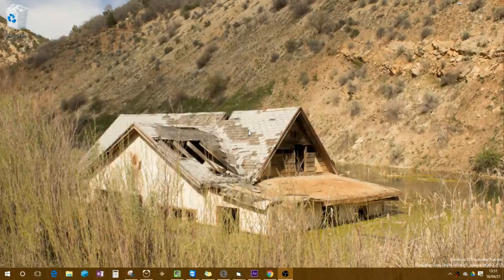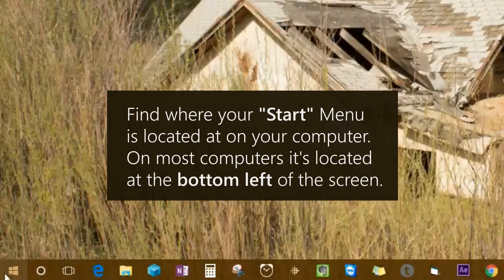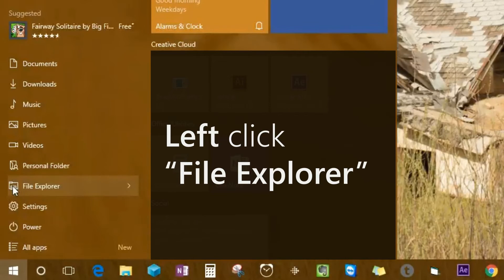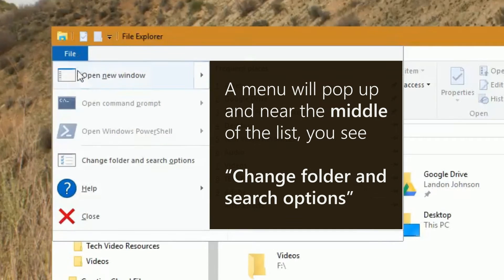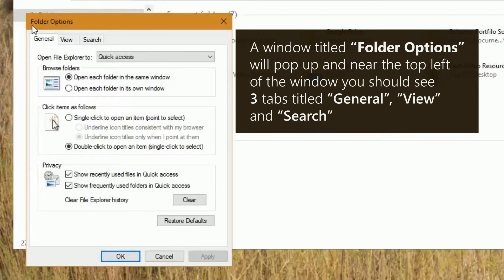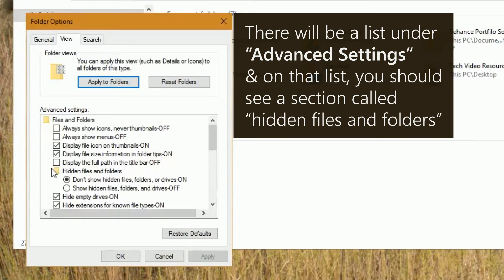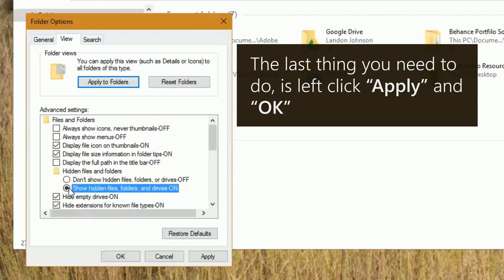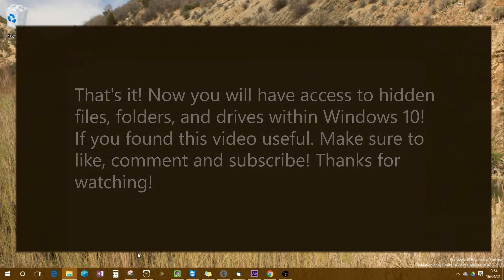Unlock Windows 10's Secrets: Access Hidden Files and Folders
Ever needed to dive deeper into your computer's framework for troubleshooting? Today, I'll guide you through the simple steps to unveil hidden files, folders, and drives in Windows 10 - a must-know for any troubleshooting guru.

🔍 Quick Guide to Unveiling Hidden Treasures in Windows 10:

1. Start Your Journey: Click on the "Start" menu.
2. Explore New Territories: Open "File Explorer."
3. Uncover the Map: Click on "File."
4. Decipher the Codes: Select "Change folder and search options."
5. Peer Through the Veil: Navigate to "View."
6. Reveal the Hidden: Choose "Show hidden files, folders, and drives."
7. Seal Your Quest: Hit "Apply & OK."